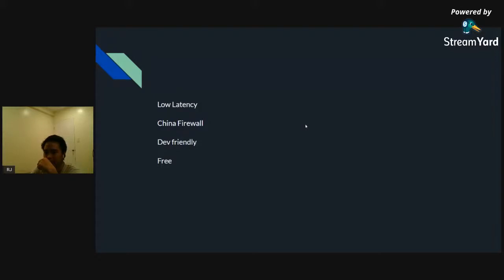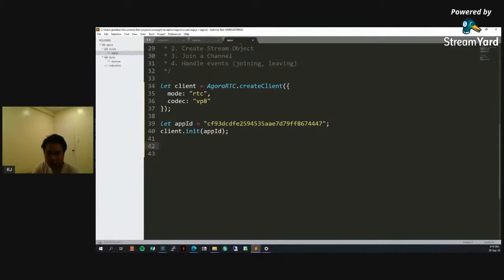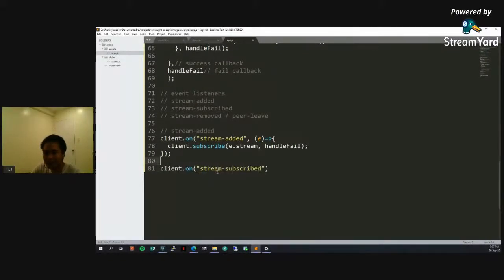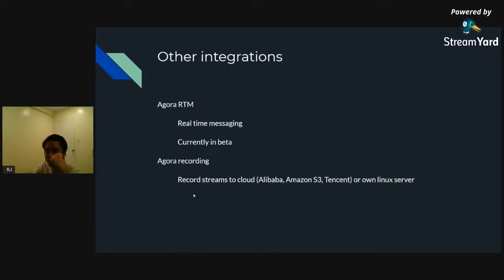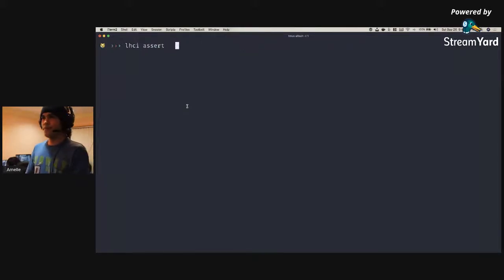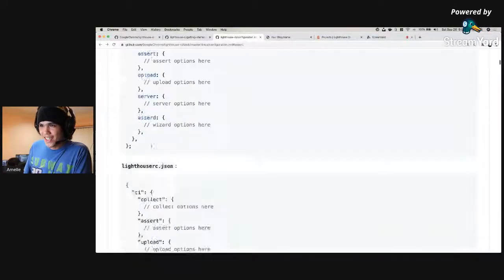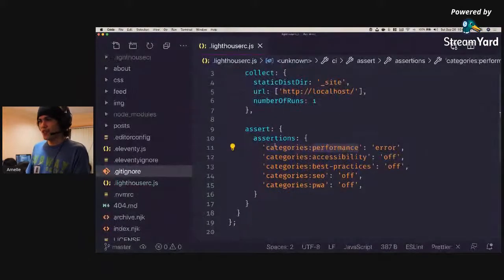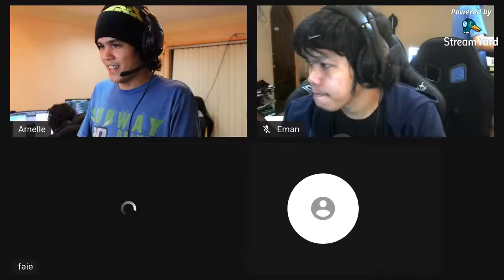Ep. 09 - Agora.io; Lighthouse CI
In this episode, we talked about:
- (0:28) "How to create a video calling application using Agora.io" by Arnold Joseph Esteban
- (30:16) "Lighthouse CI" by Arnelle Balane